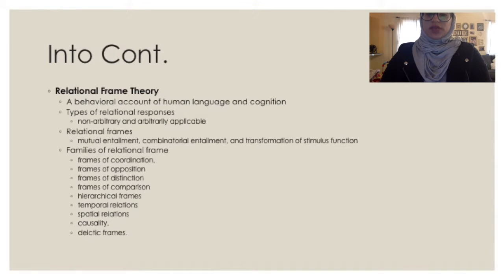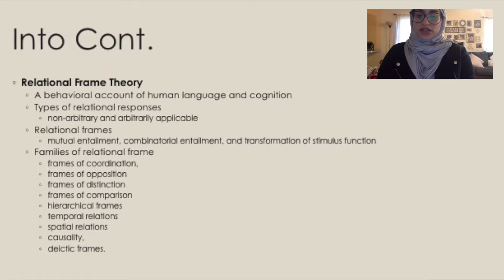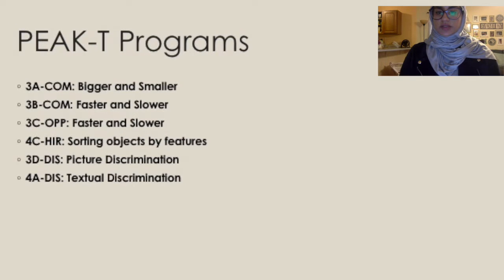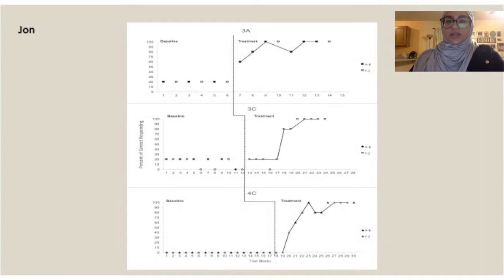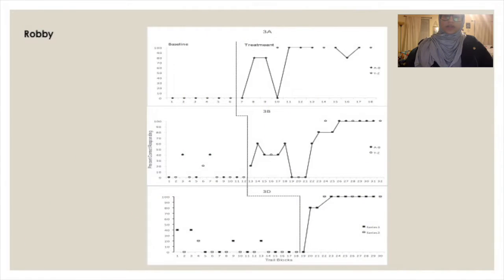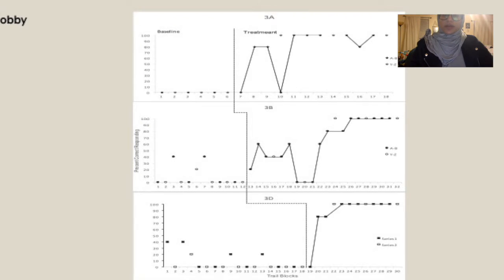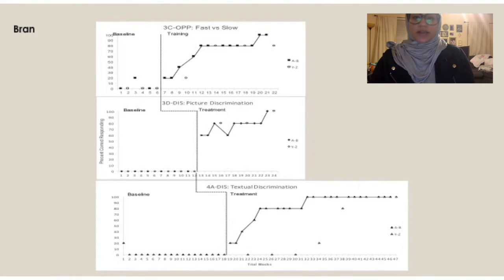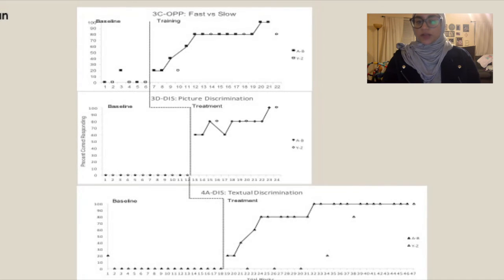My Movie 7